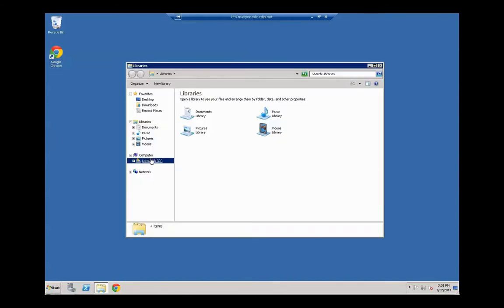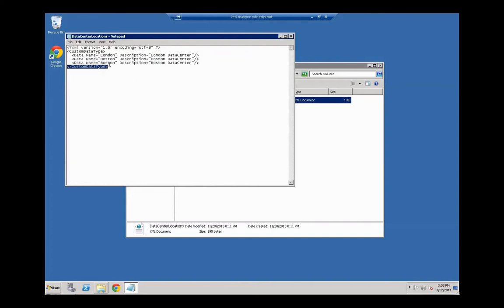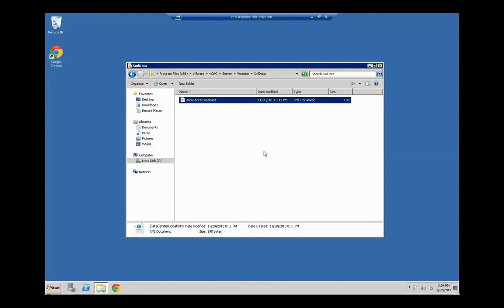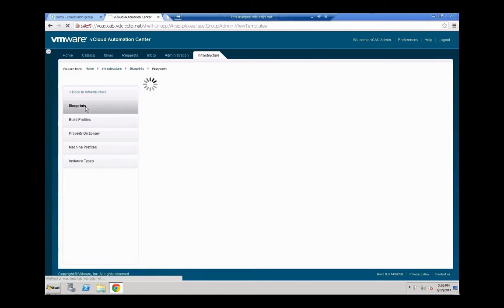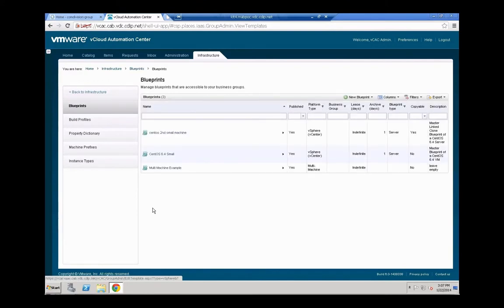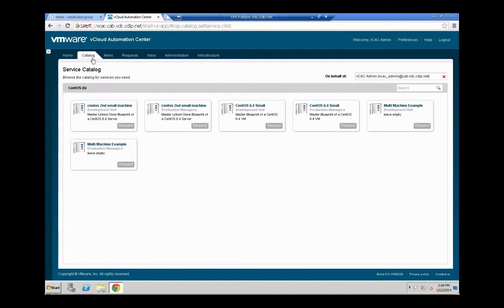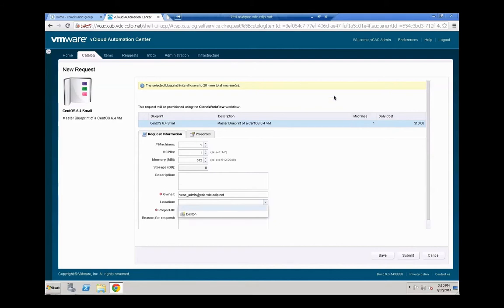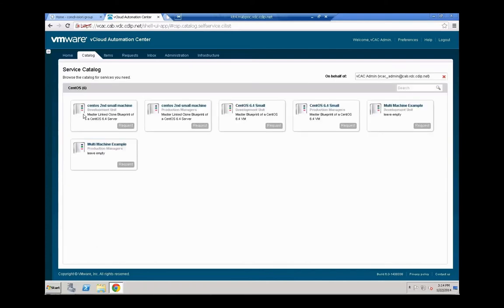VMware vCAC 6.0 - Configure Locations by Yves Sandfort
Locations have been essentials to define the positioning of resources leveraged. This short video will show how to configure and manage them together with Blueprints